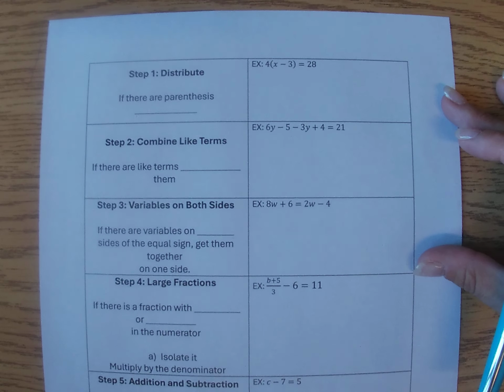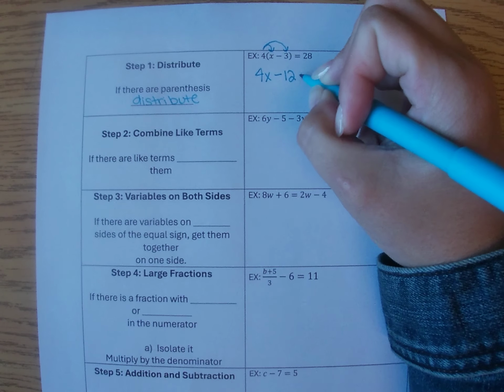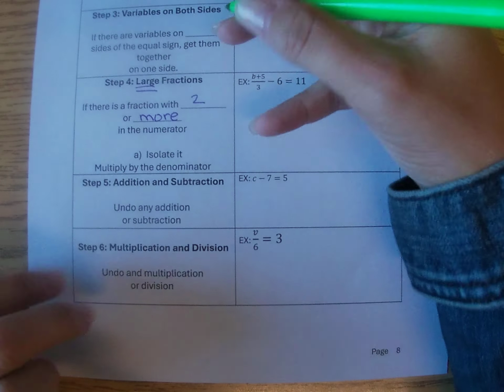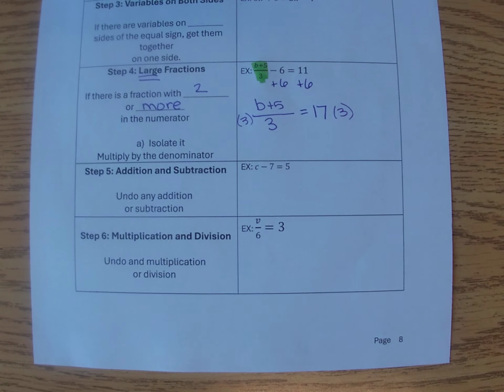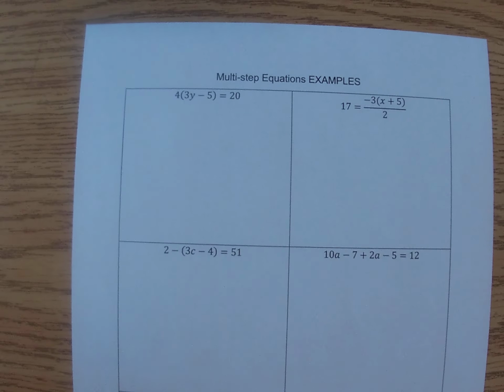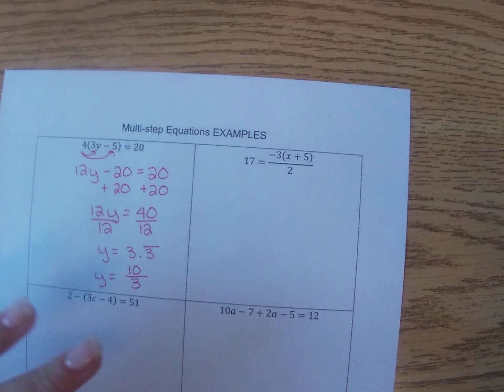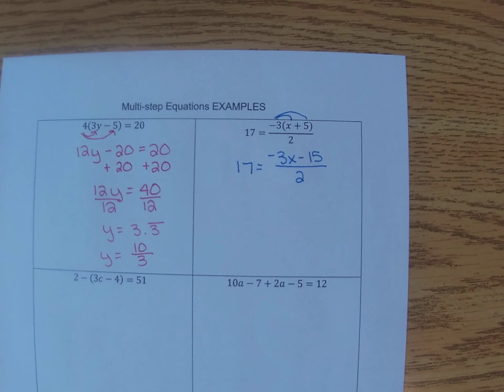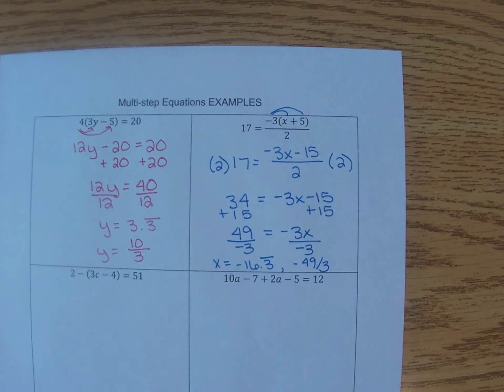Multi-Step Equations 2025